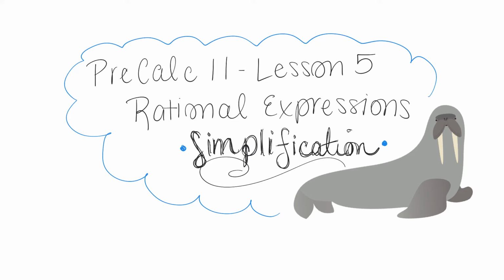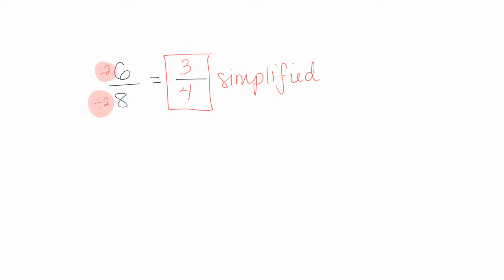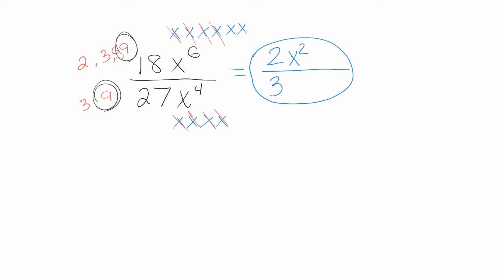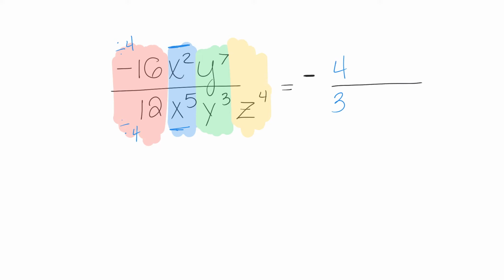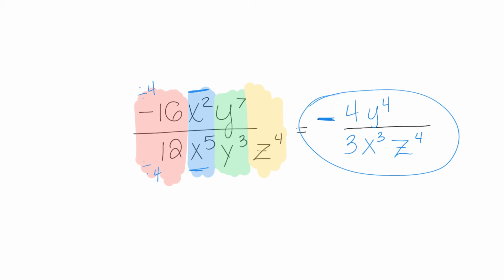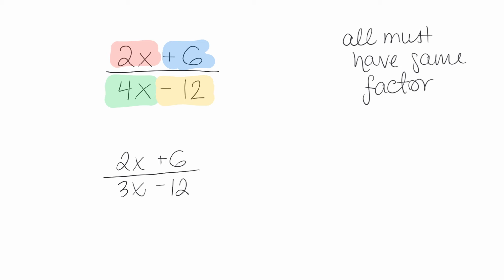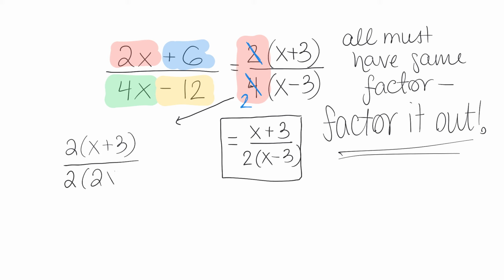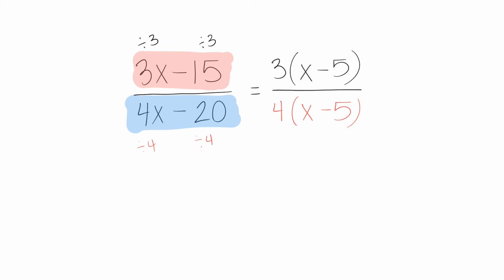PreCalc 11 - Lesson 5 - Rational Exp Simplifing pt 1